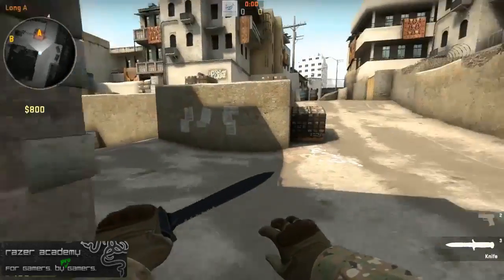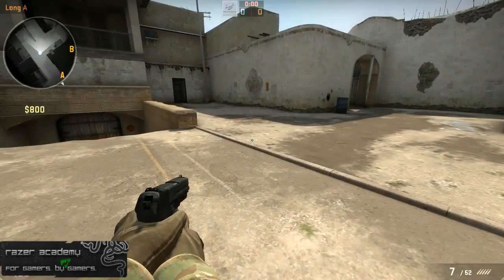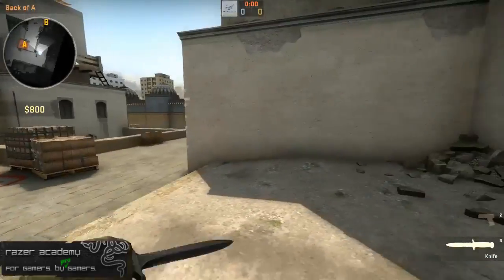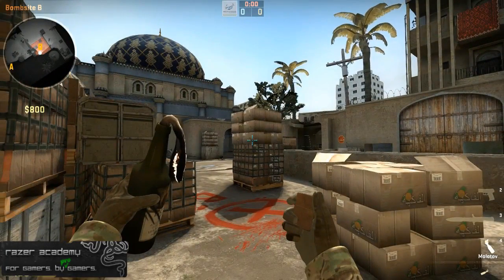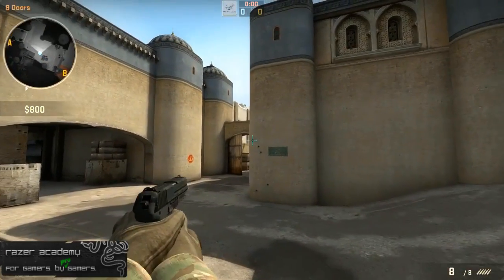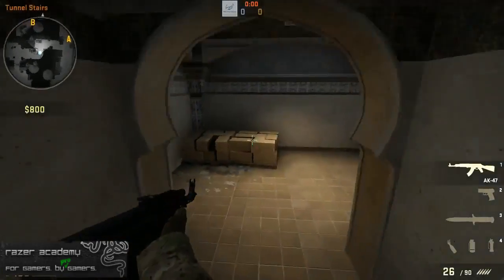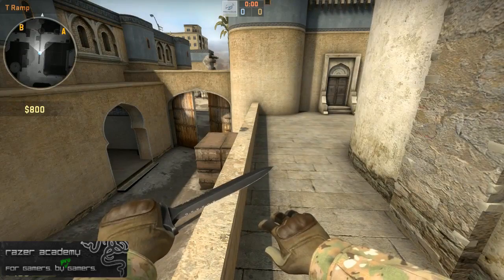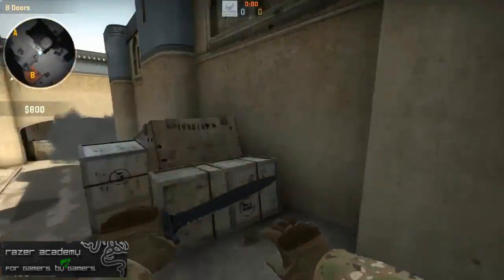de_dust2 map guide - LearnCS:GO Episode 3 - Razer Academy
DaZeD from Netcode Illuminati gives a detailed break down of a new rendering of a classic map, de_dust2. A staple of competitive play DaZeD gives you a break down of the map and tells you what works best from a basic perspective.

Eminence - United (Original Mix)